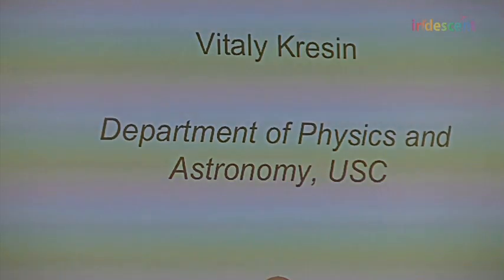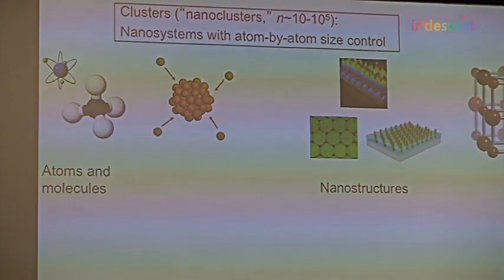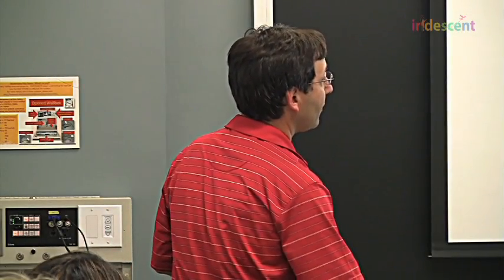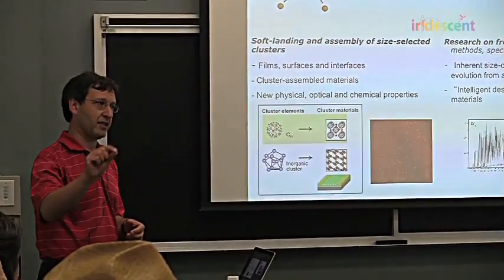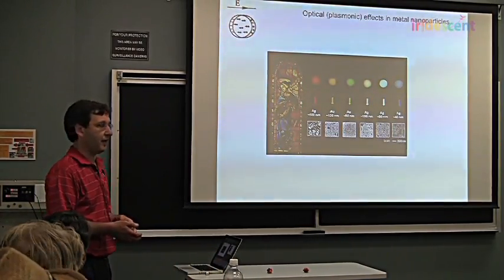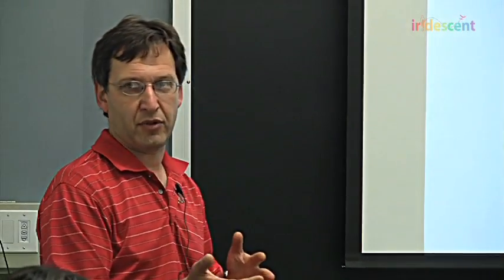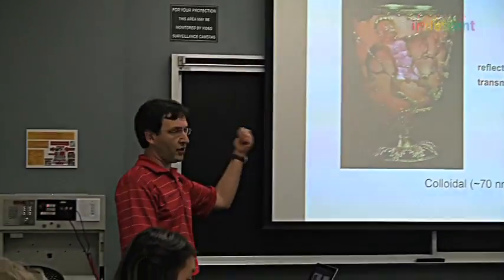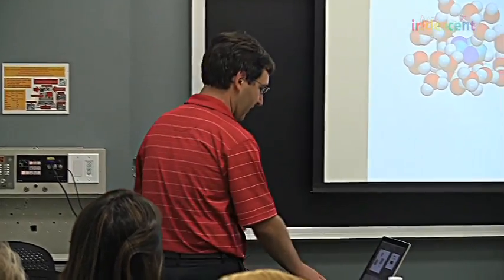Vitaly Kresin's Research on Experimental Nanoscience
Prof. Vitaly Kresin explains his research in Experimental Nanoscience to the Fall 2011 Engineers as Teachers class at the University of Southern California.